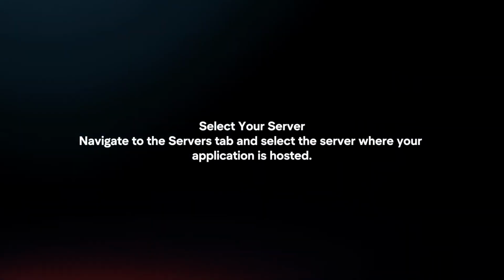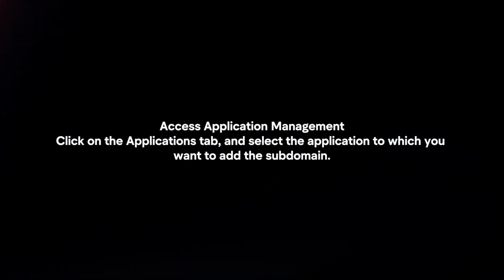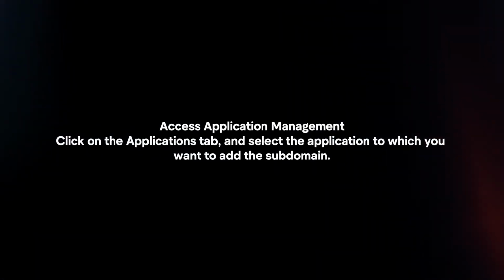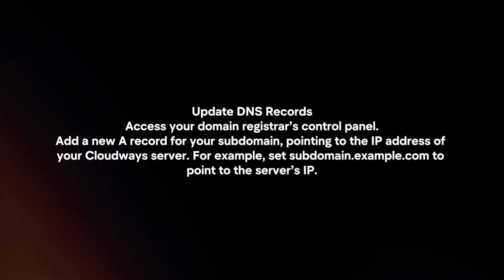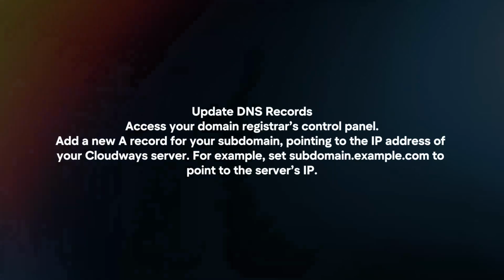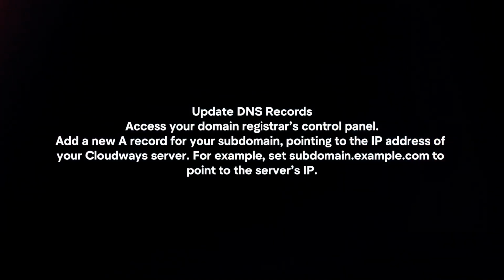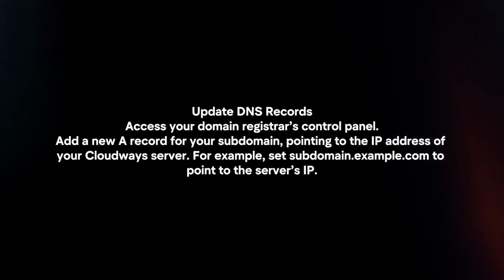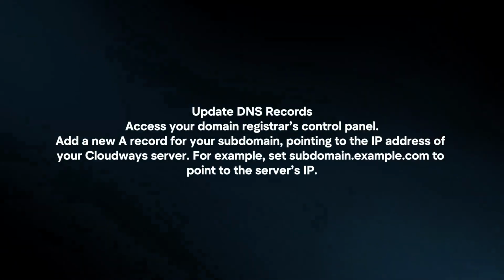How To Create Subdomain In Cloudways? (2024)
In this video I will explain In this video I will explain How You Can Create Subdomain In Cloudways In 2024.